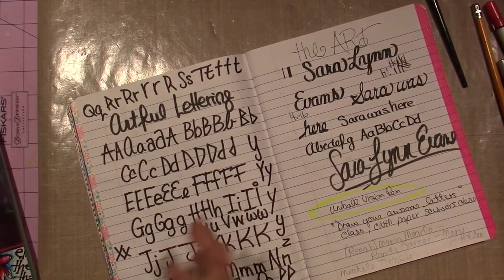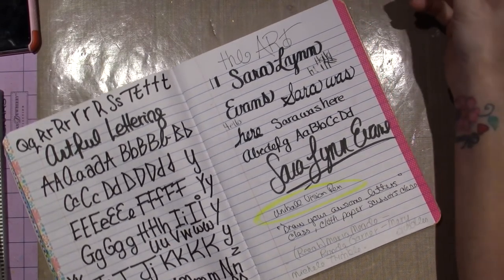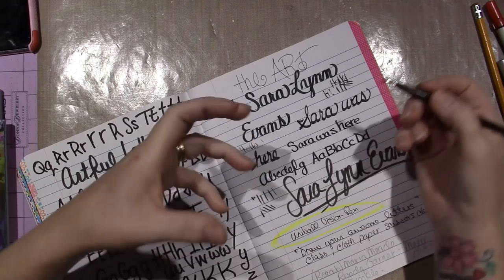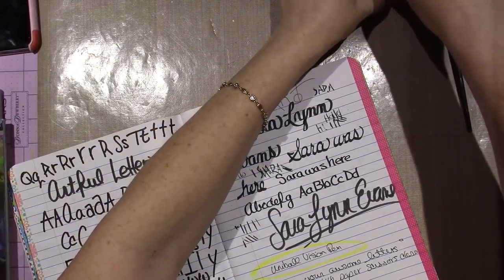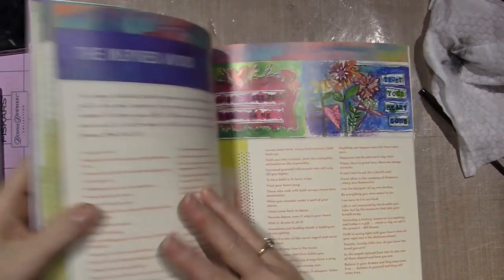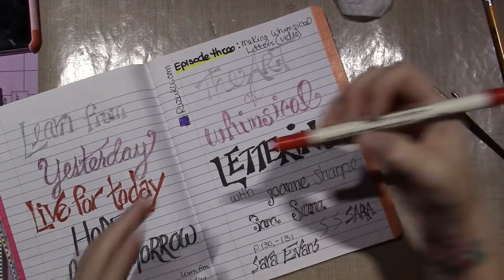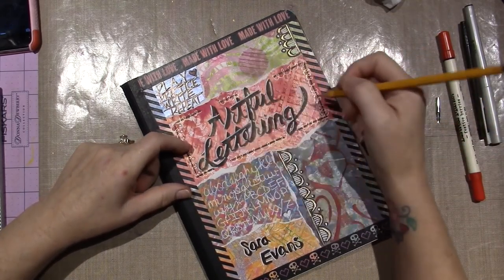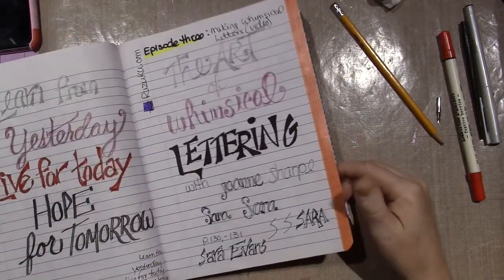Shout Outs and More Whimsical Lettering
I am really enjoying her book. Thanks again to Michele, Ronda and Reeah for all you help. TFWF, SAra